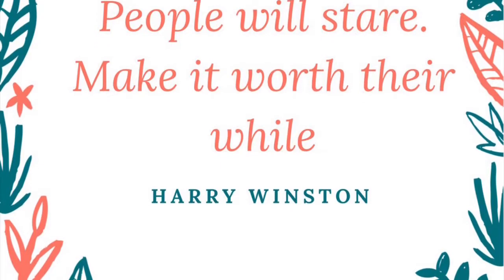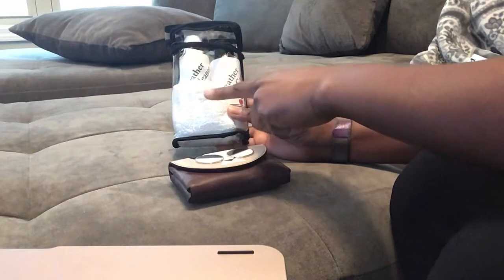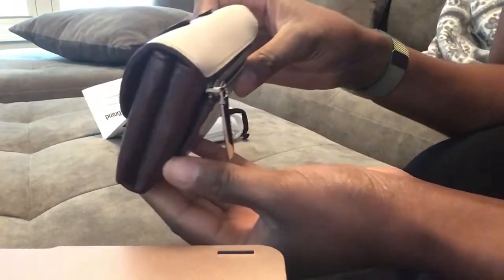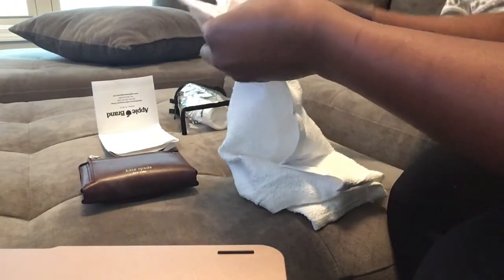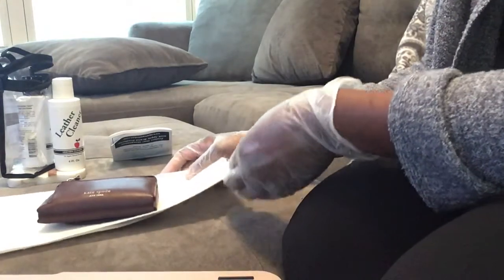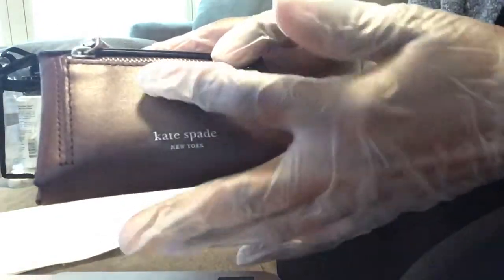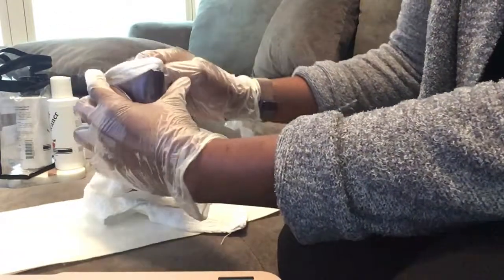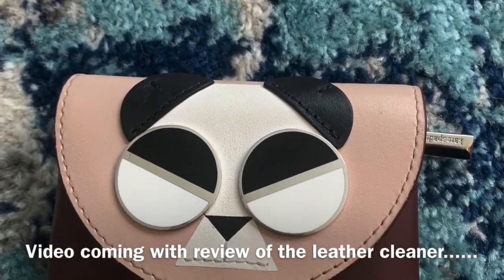Leather Cleaning Kate Spade Card Holder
List of Item(s) covered
Apple Leather Cleaner and Conditioner set

Kate Spade Card Holder (no longer available)